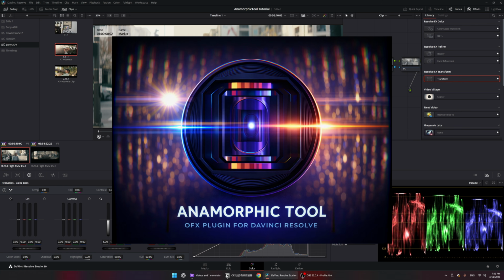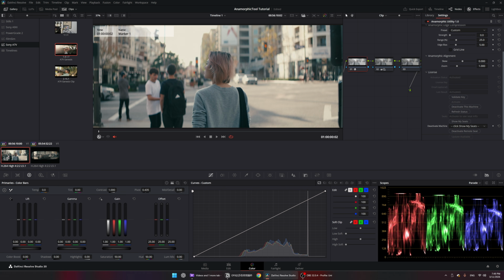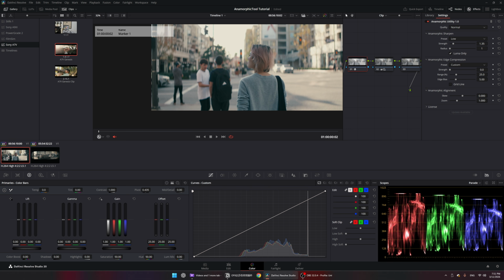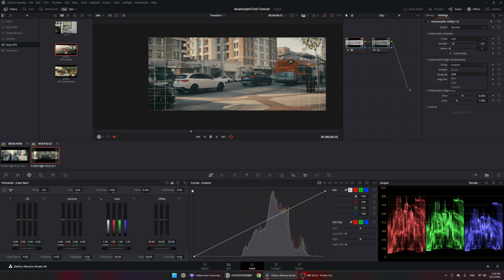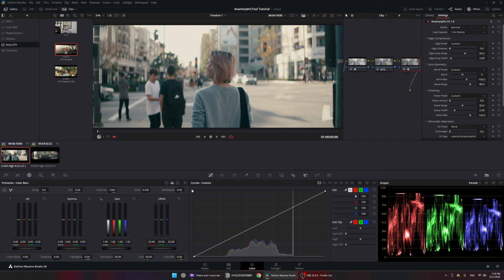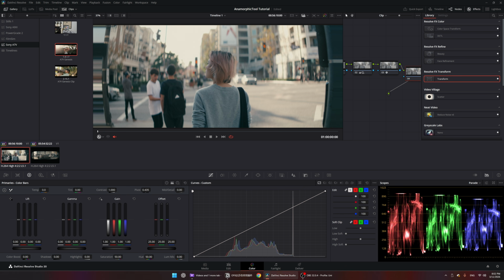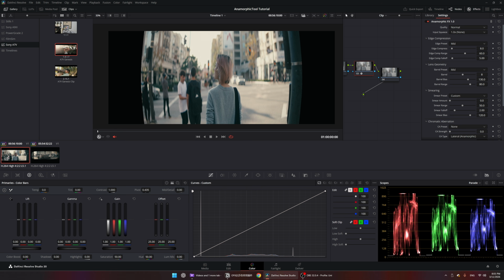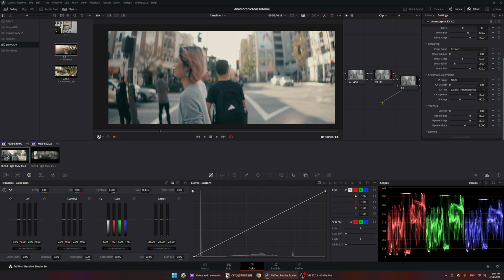AnamorphicTool OFX Plugin Tutorial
Here is a brief tutorial on how to use AnamorphicTool OFX plugin in Davinci Resolve

Chapters
00:00:00 Intro
00:01:12 Activation
00:02:44 Anamorphic Utility
00:02:51 Anamorphic Sharpen
00:04:28 Fix Swimming / Fishbowl
00:09:15 Anamorphic Alignment
00:09:44 Anamorphic FX (Spherical)
00:11:15 Anamorphic FX (1.5x+)
00:15:29 Anamorphic FX Settings